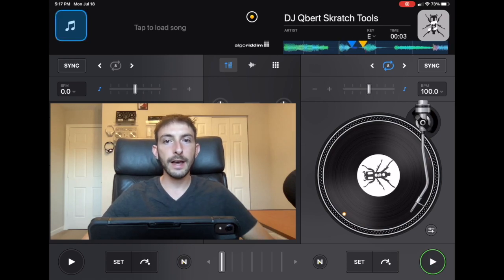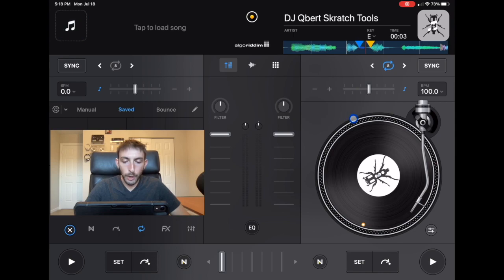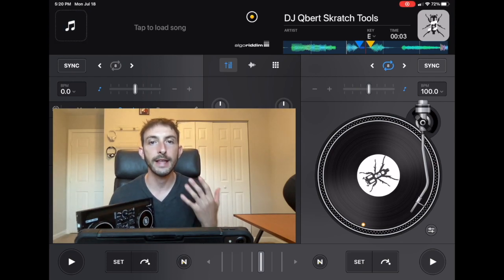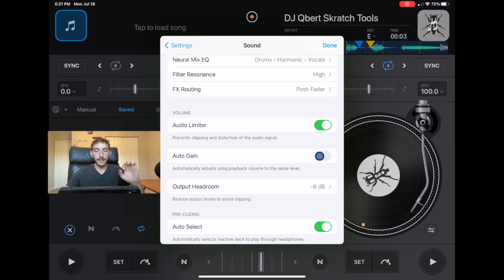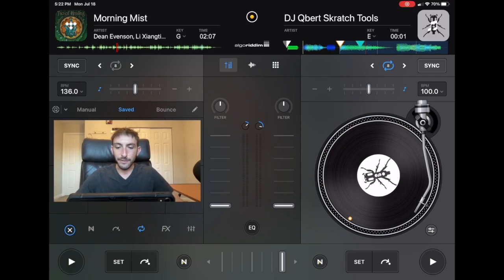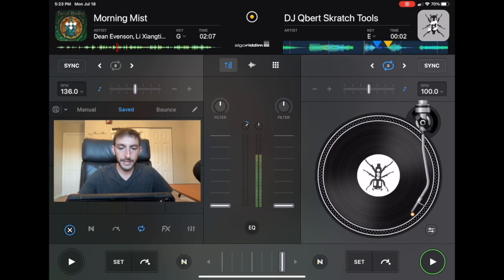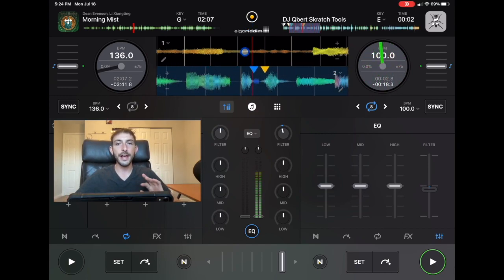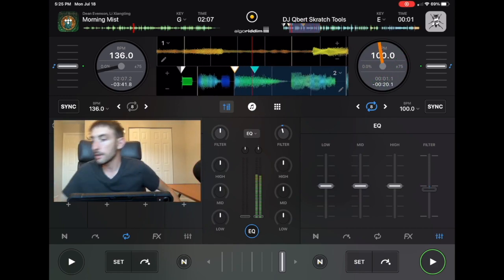Djay Pro AI Gain Tutorial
Im DJ Spiegel Spin and in this Djay Pro AI tutorial I show you how you adjust the gain/trim manually and how to set up auto gain. Djay pro AI has one of the best auto gain settings and I always use it when I DJ.